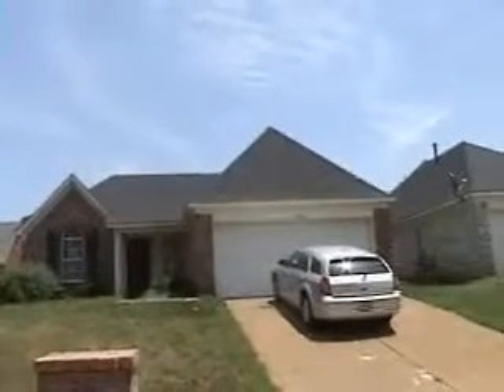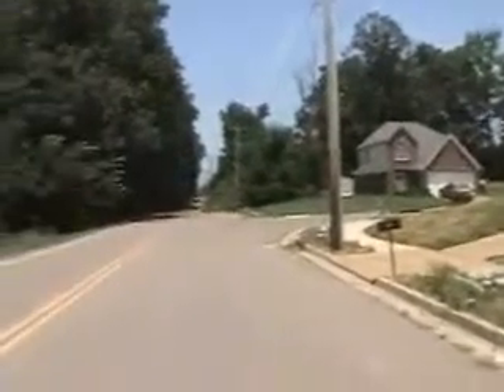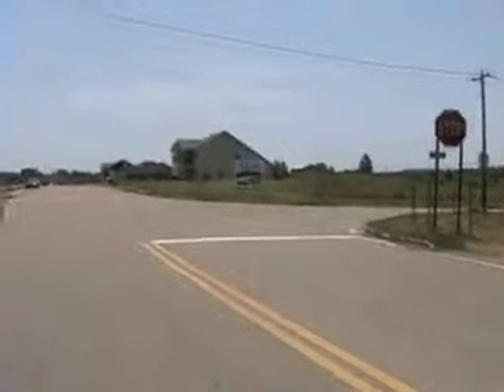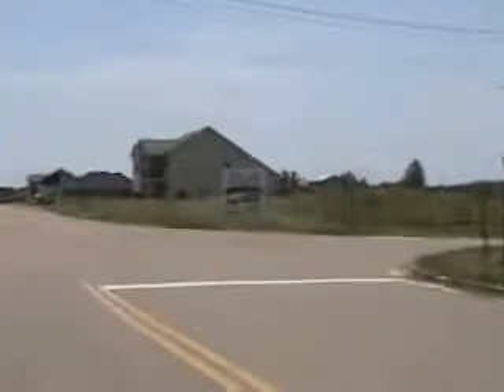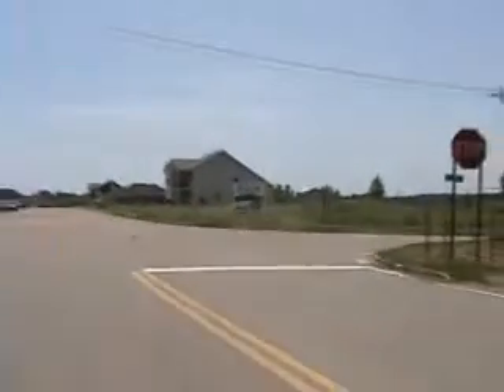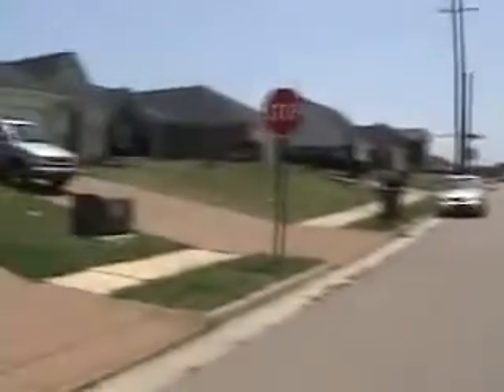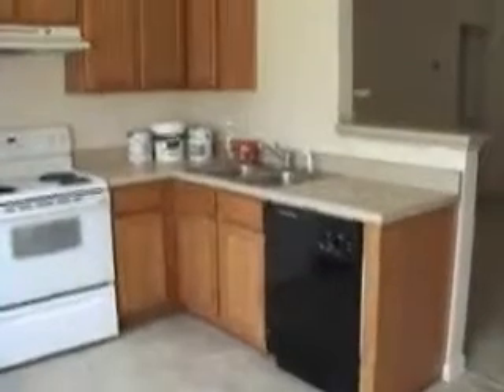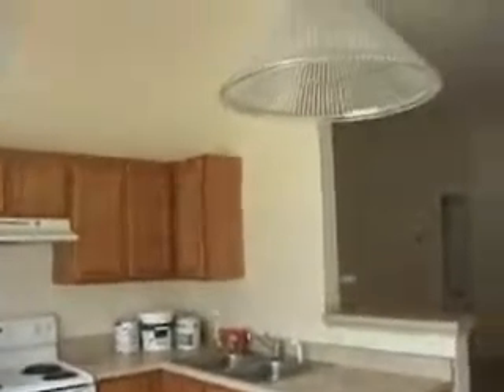bolen huse b4 rehab SOLD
bolen huse b4 rehab
memphis investment property, memphis rental property, jdsproperties, john skaggs